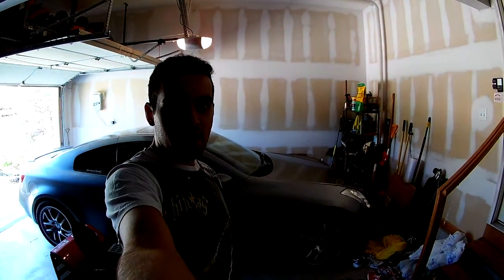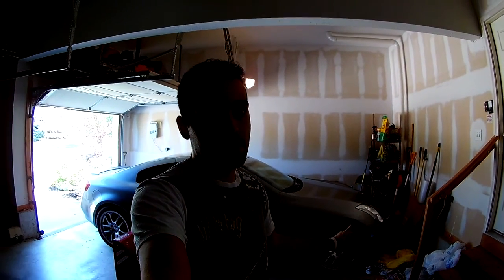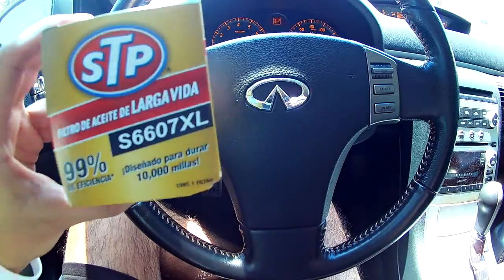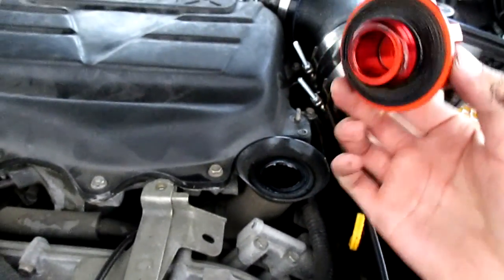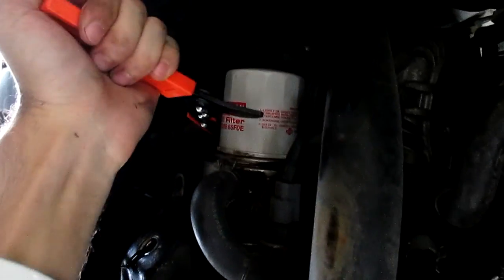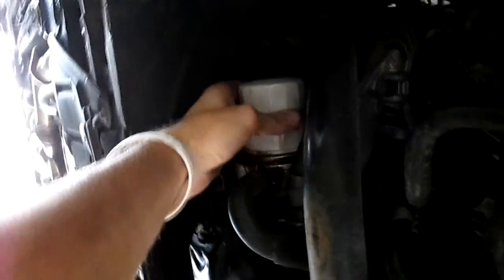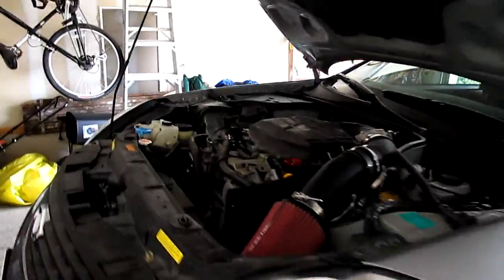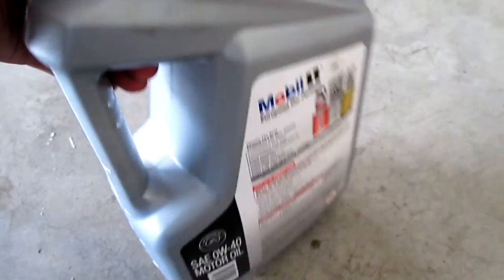Oil Change, FIRST TIME! | G35 Coupe